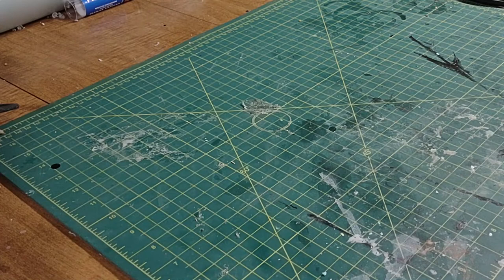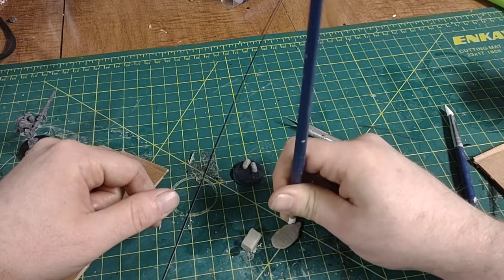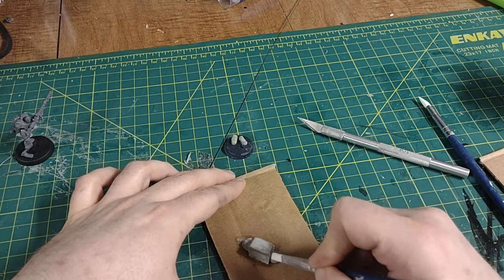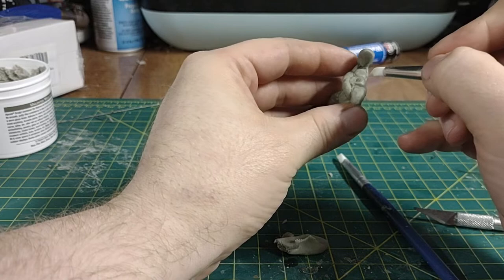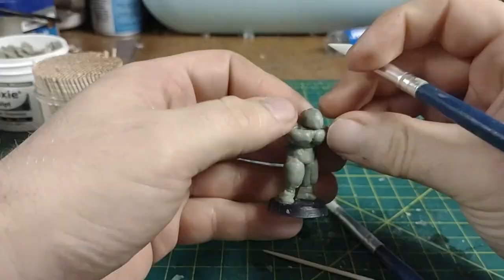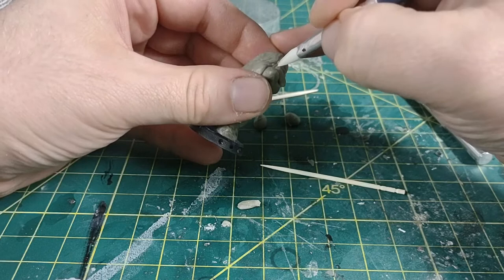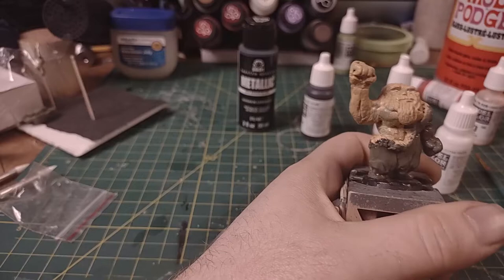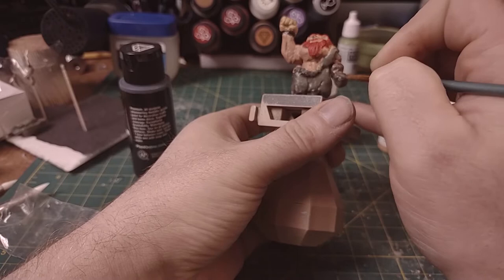Herock, The Mighty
A while back, Knarb made a dwarven foundry which included a Blacksmith without a hammer. Today, I share a figurine I sculpted inspired by that Blacksmith.